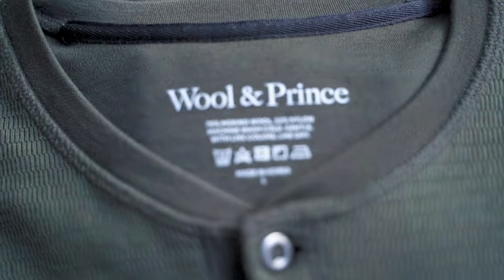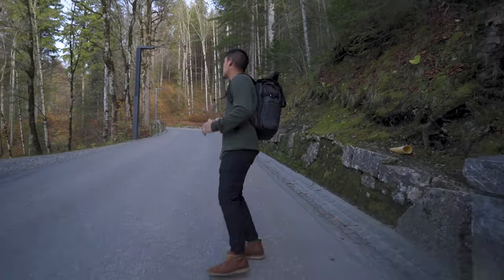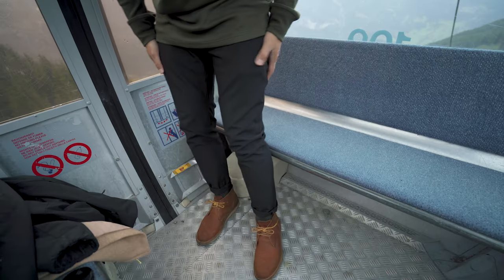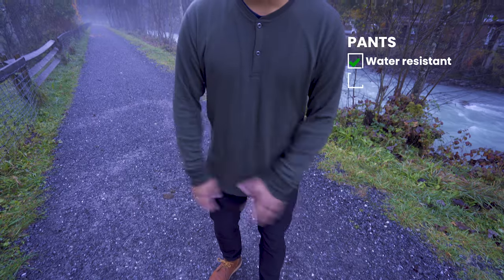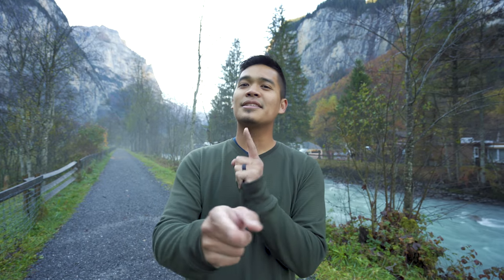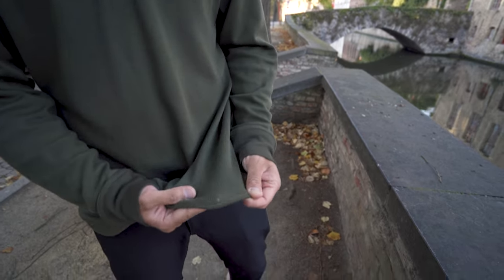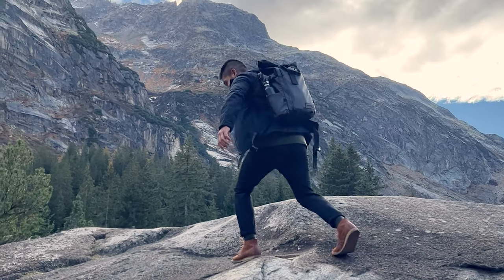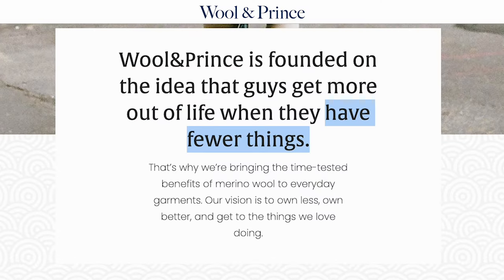Wool&Prince Merino Apparel for 14 Straight Days in Europe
Jeremy wore the same Wool&Prince merino wool pants and shirt for his 14-day trip through Europe. The Stretch Canvas Pants and Waffle Henley Long Sleeve accompanied Jeremy on hikes, train rides, bikes, to beer gardens and more. Watch how they performed.
Follow: @woolandprince